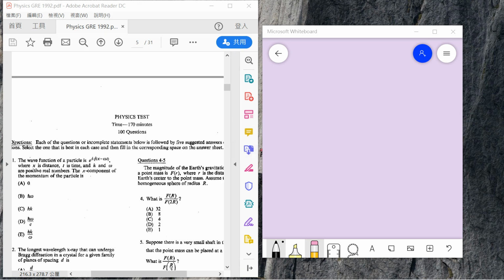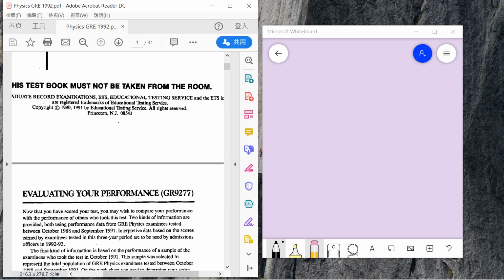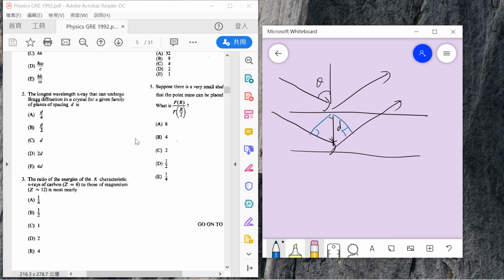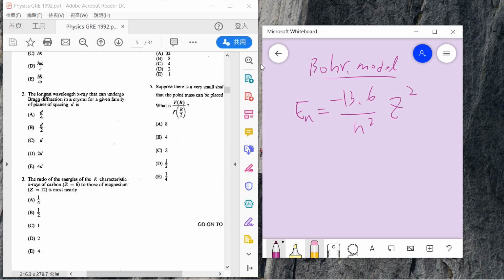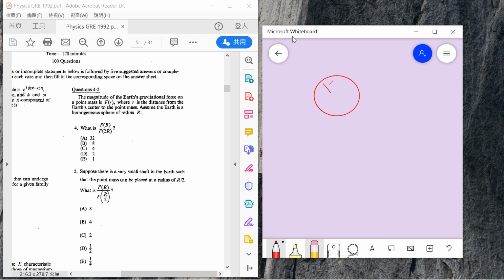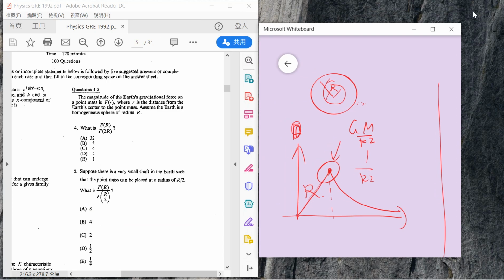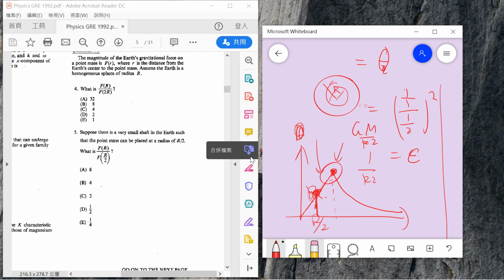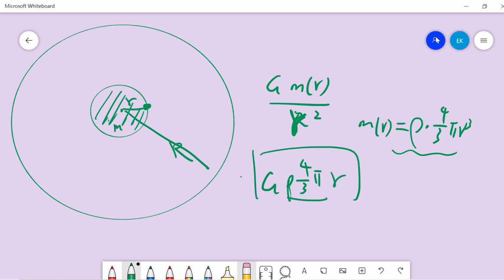Gre physics gr 9277 solution Question 1 - 5